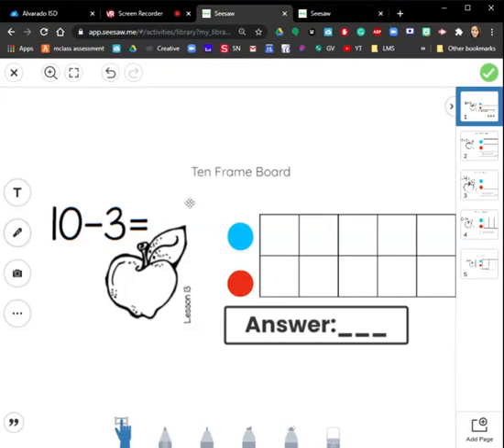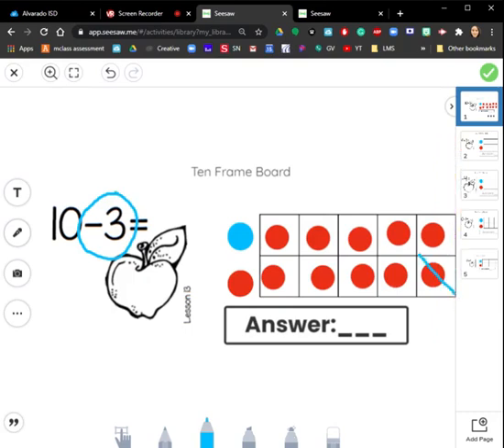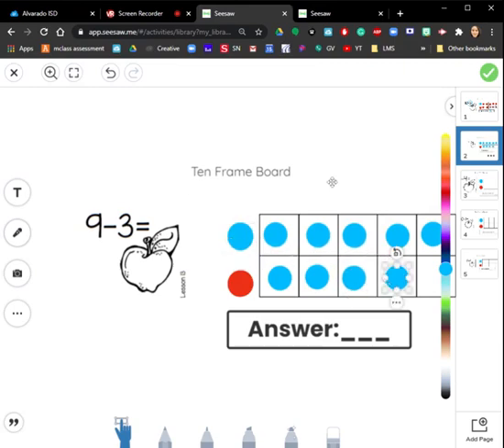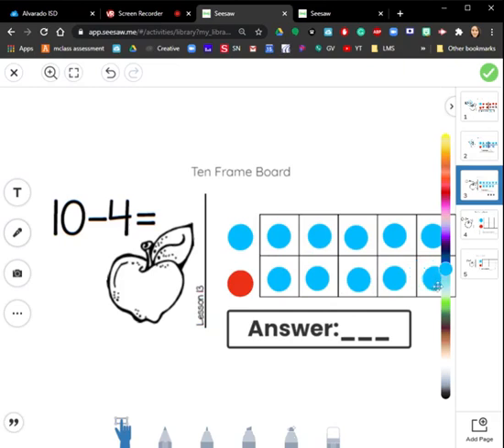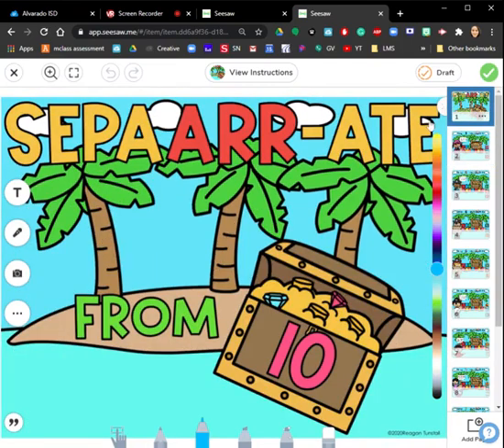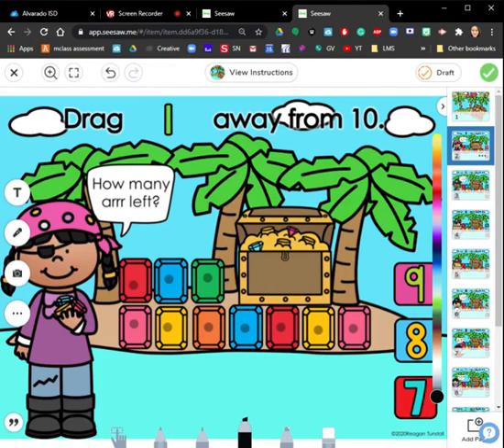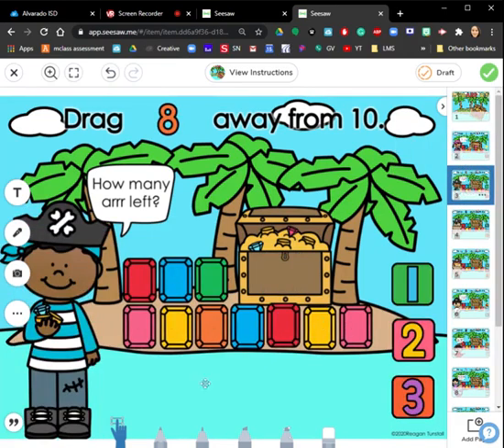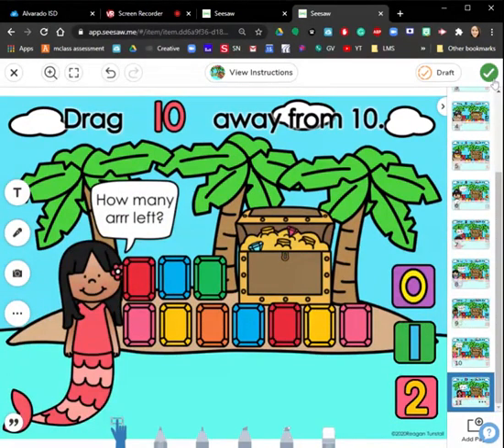Subtracting from 10 frame